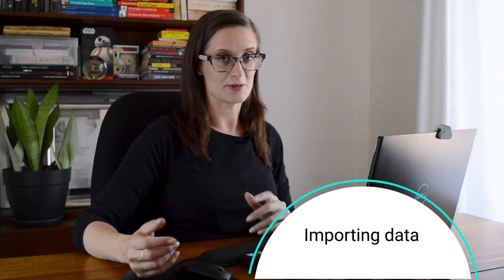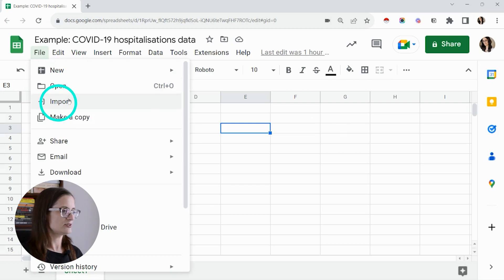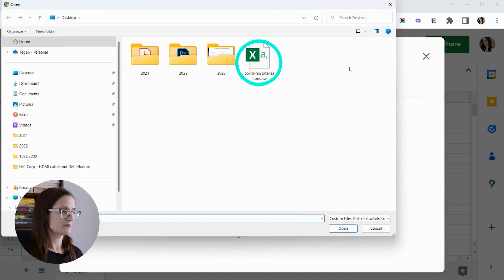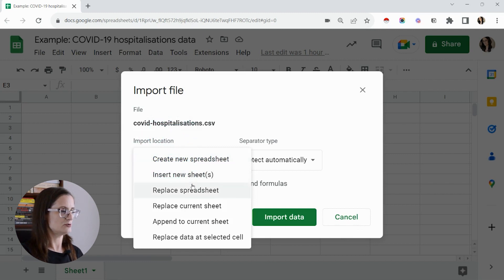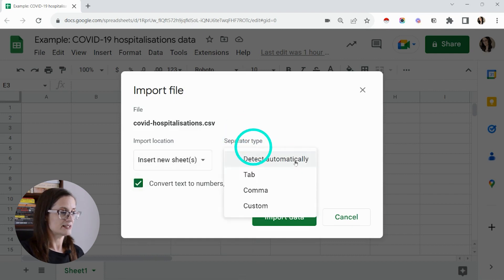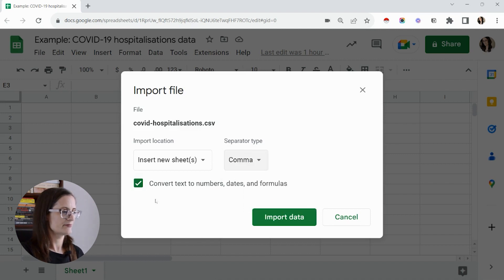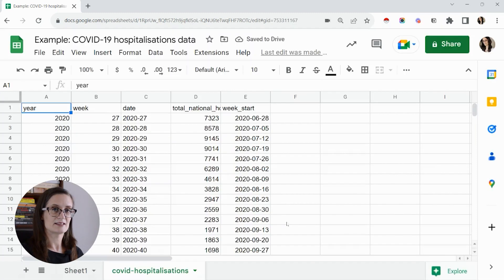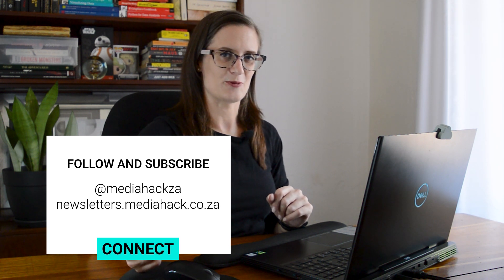How to import data into Google Sheets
In this 1-minute video, we show you how to import different file types into Google Sheets.